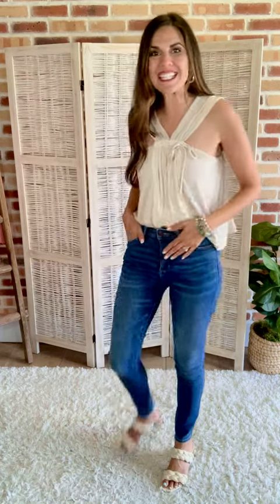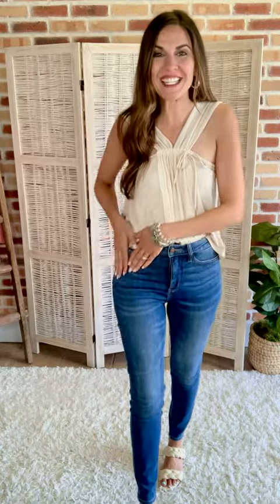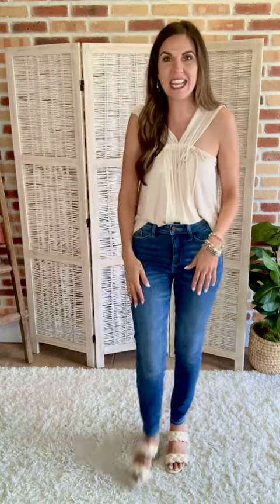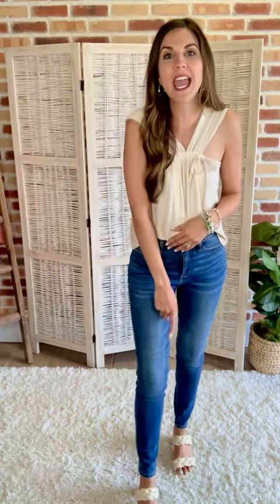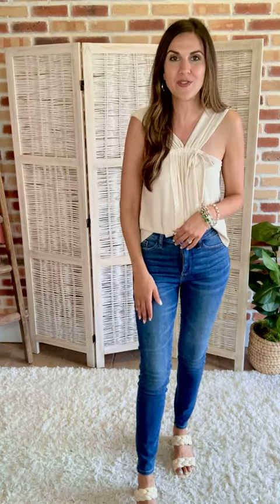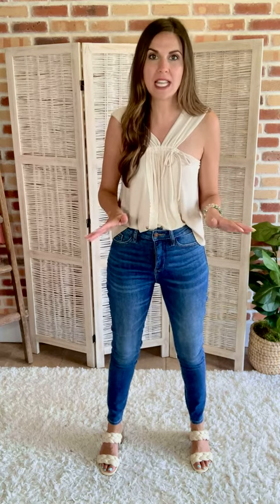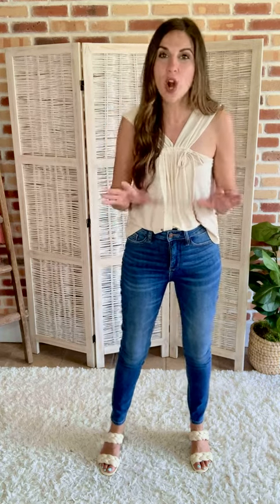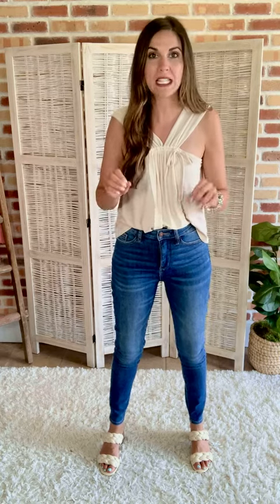Tummy Control Jeans by Judy Blue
The most magical jeans that all women need. Judy Blue has done it again. Designer jeans for way less.

Smooth Touch Everyday Skinnies by Judy Blue Tummy Control Jeans

Sizing:
Regular size 0-15, we recommend sizing down one
Sizes 14W - 24W, we recommend staying true to size.